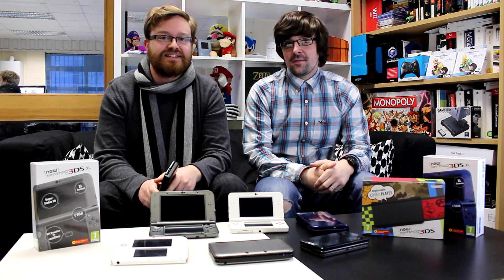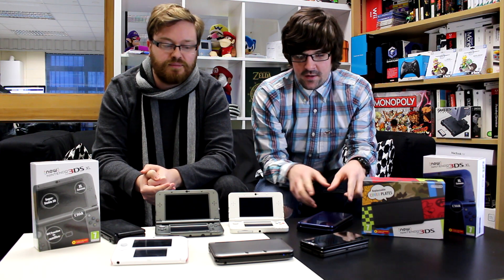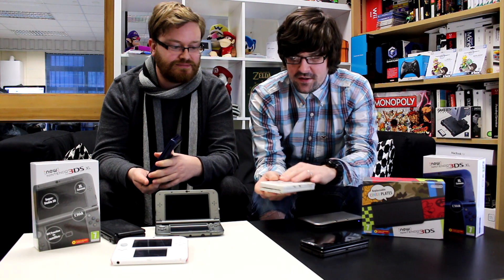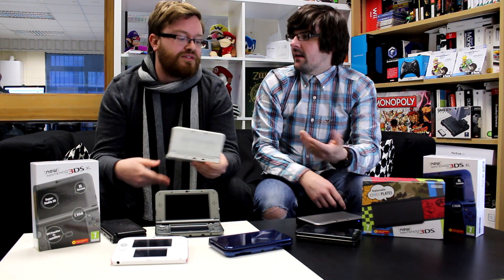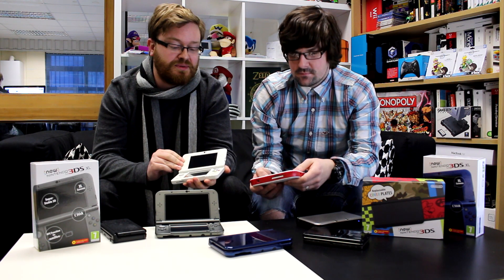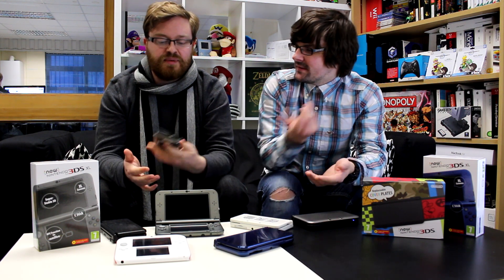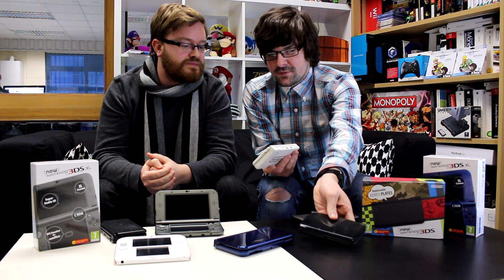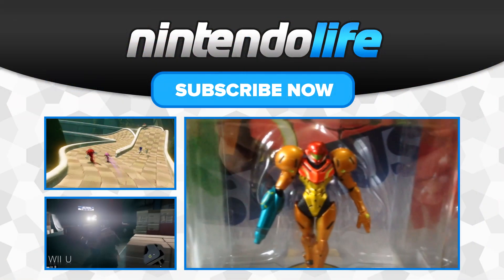New Nintendo 3DS - How Does It Compare To Other 3DS Models?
Tom and Damien go hands-on with the New Nintendo 3DS and New Nintendo 3DS XL consoles and take a look at how they compare with past versions of the hardware.